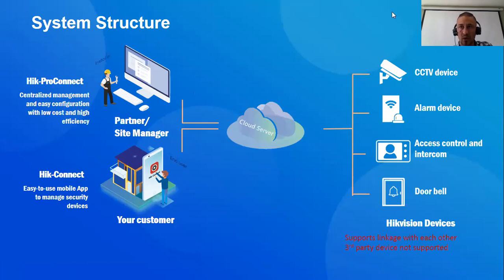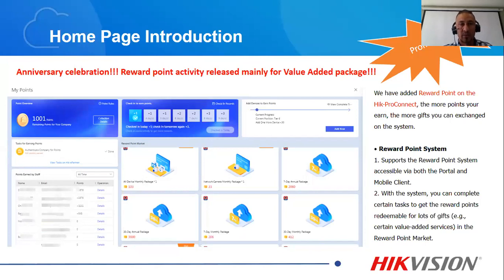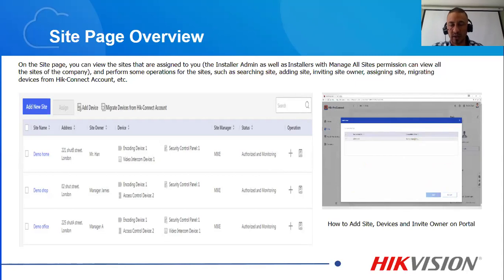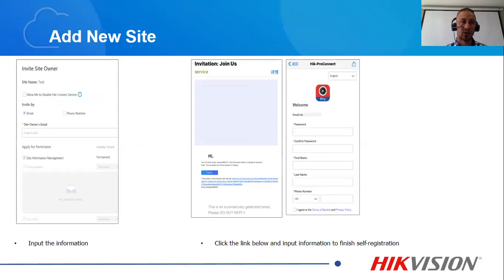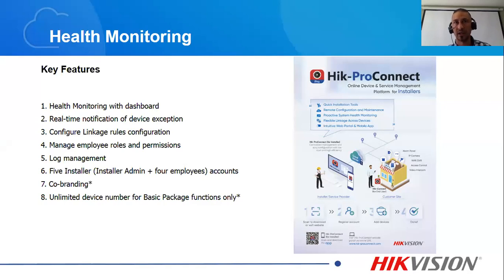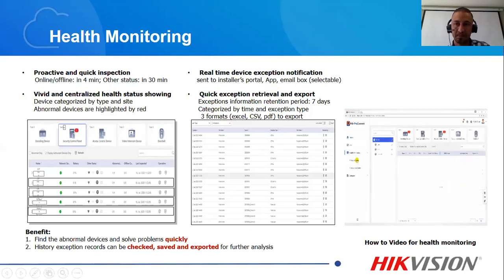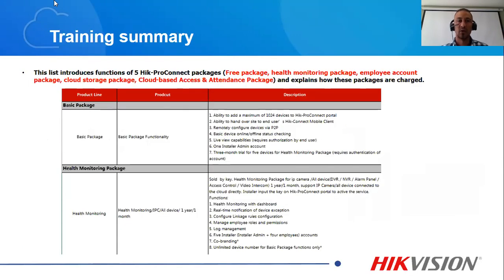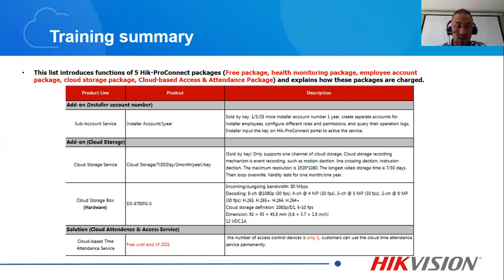HikProConnect Training - One Site management